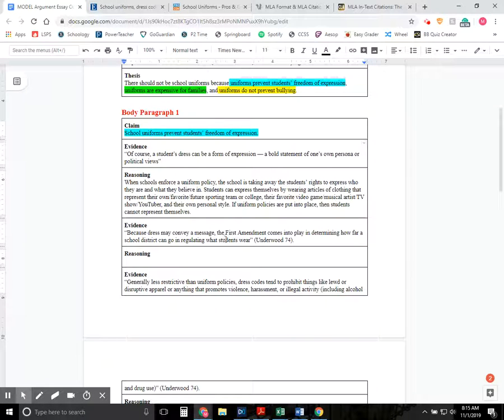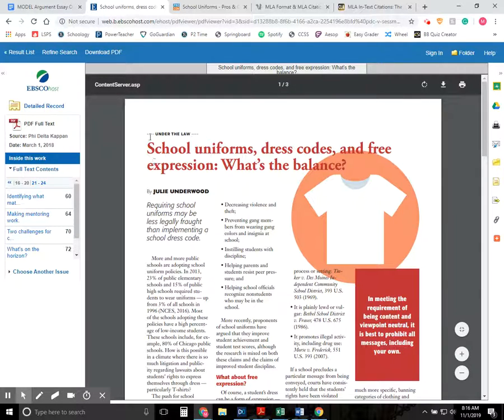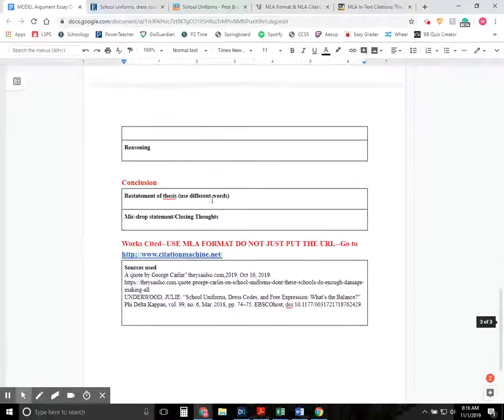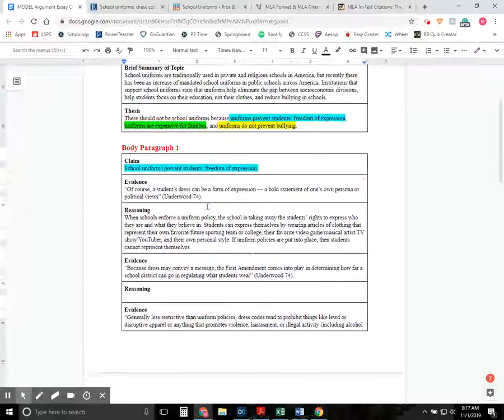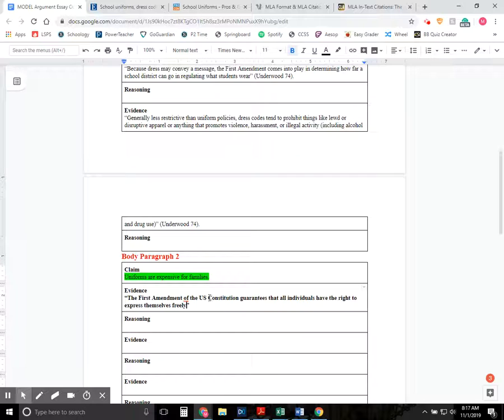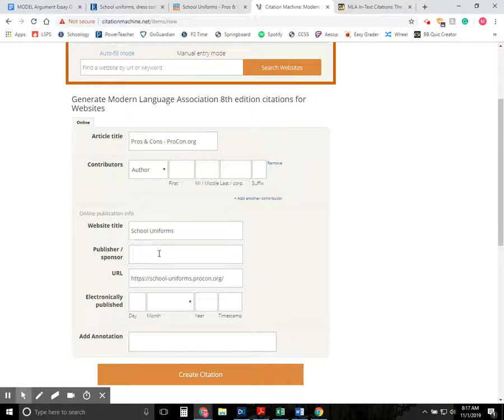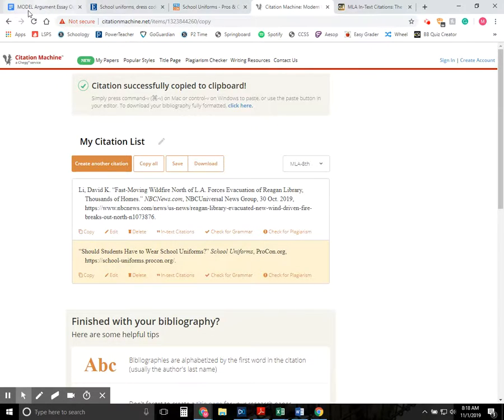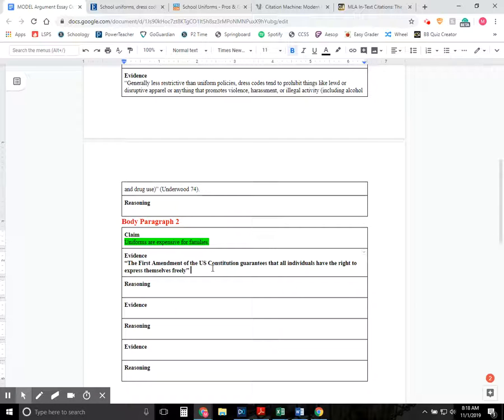Parenthetical Citations Tutorial